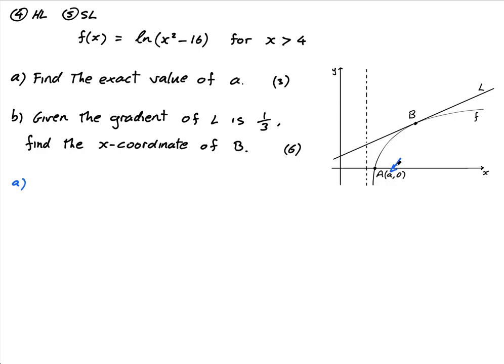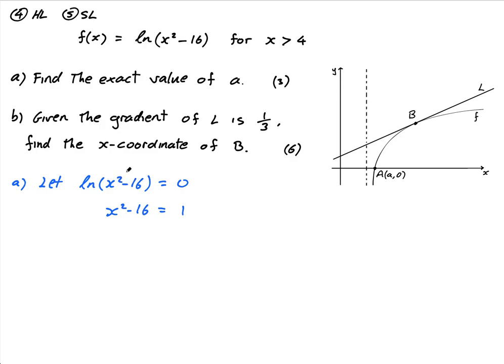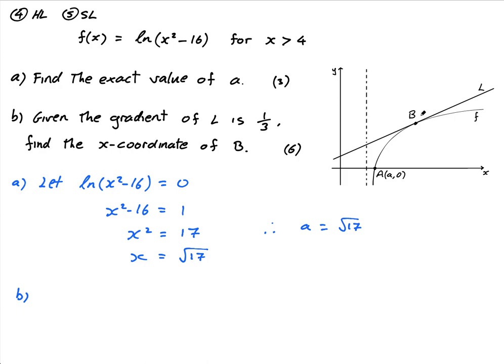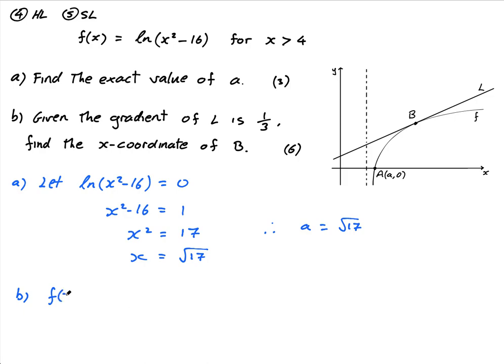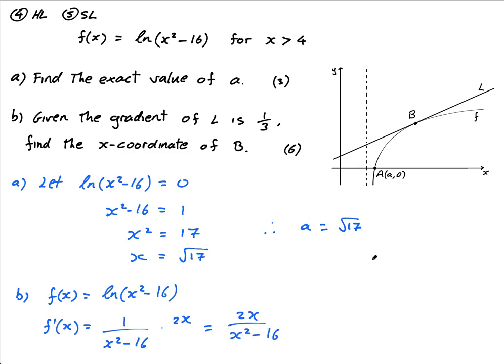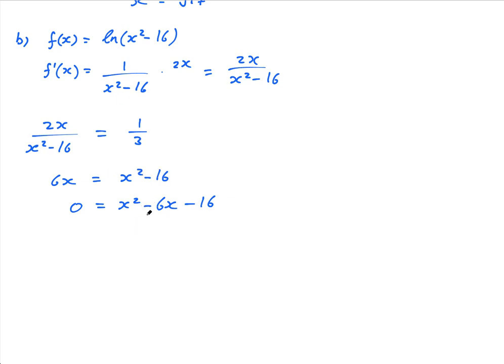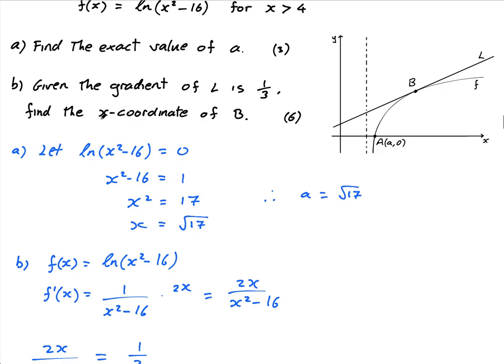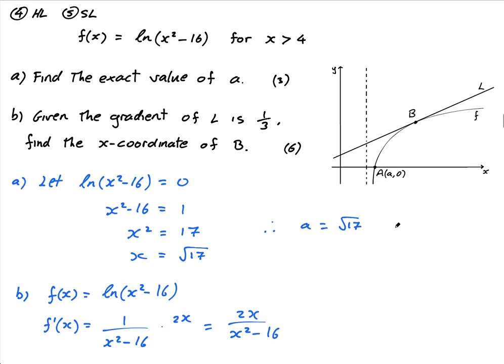AAHL 2021 May TZ2 P1 Question 4